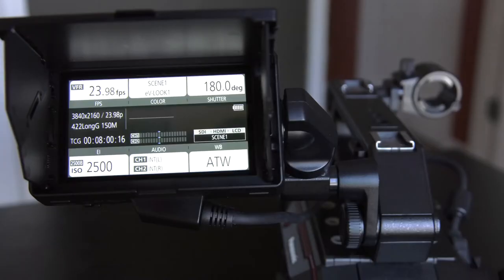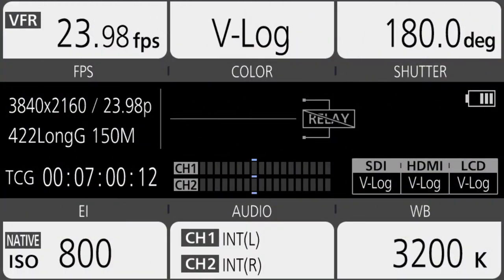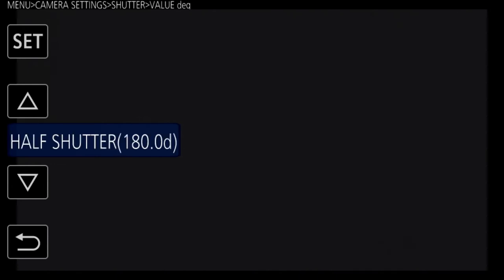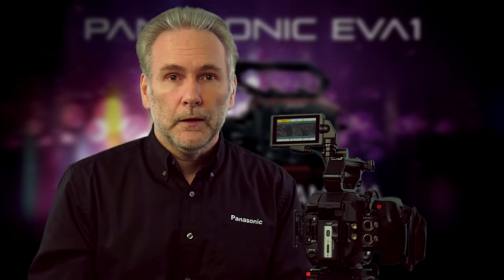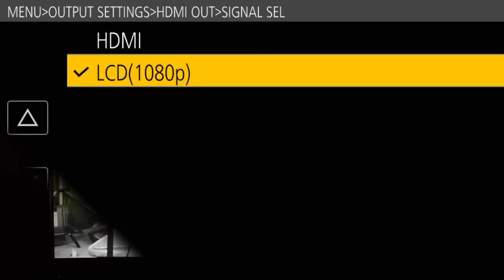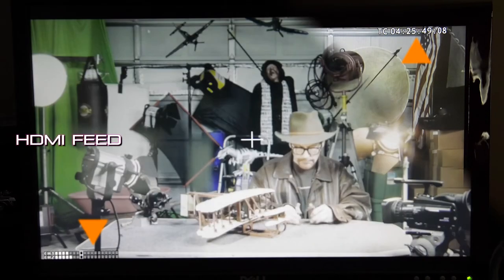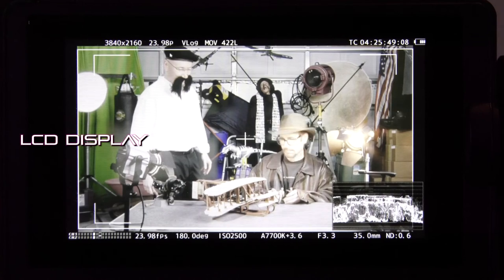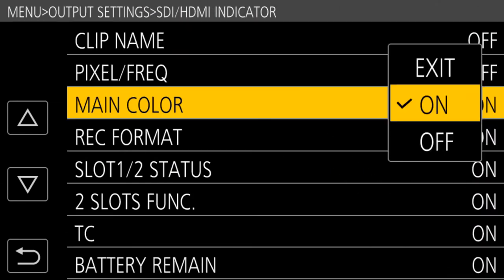EVA1 Menus & Home Screen | Panasonic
Filmmaker Barry Green, author of “A Guide to the Panasonic AU-EVA1 Camera”, discusses the EVA1 Menus and demonstrates how to use User Switches. He also provides detailed information on making changes to the Home Screen for quick access.